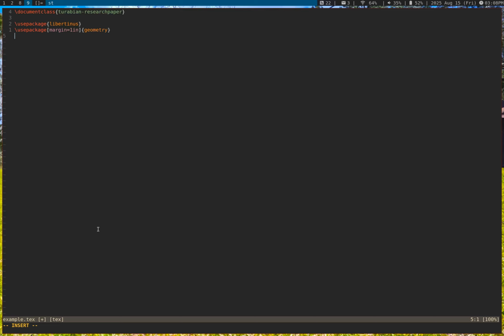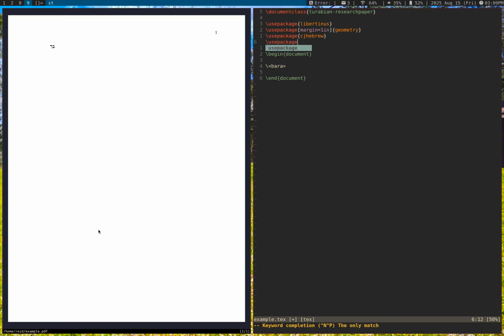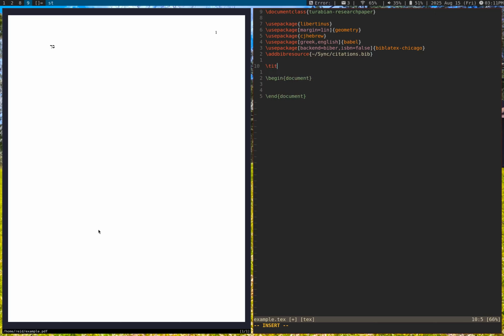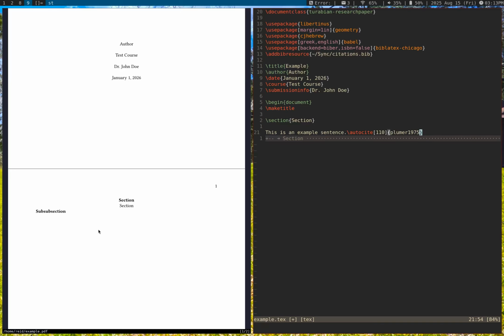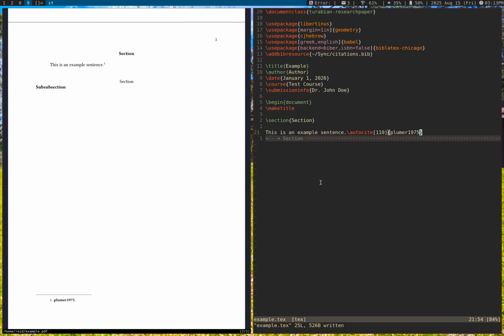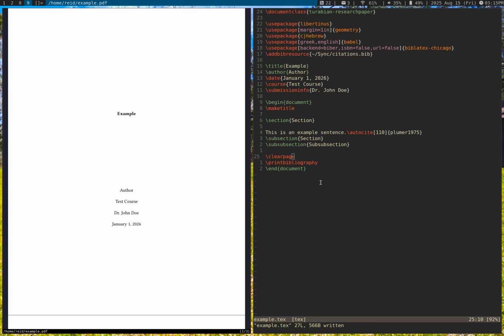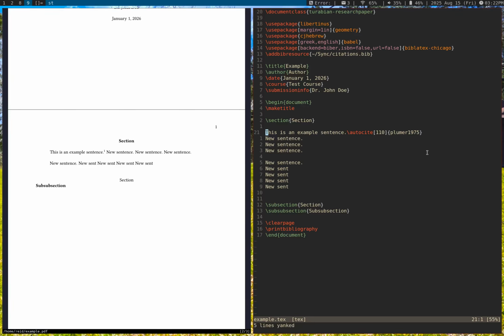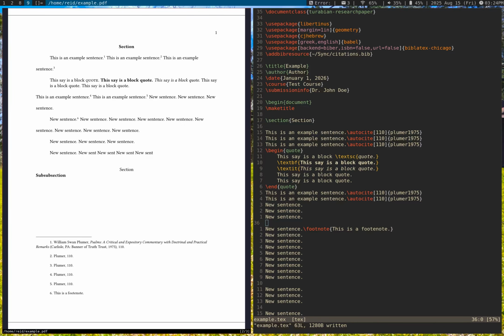Writing Term Papers in LaTeX: Setup and Basic Commands (1)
This is a short overview of how I set up my LaTeX document to write a term paper.

(Please excuse my typos--it's hard to type and speak at the same time.)